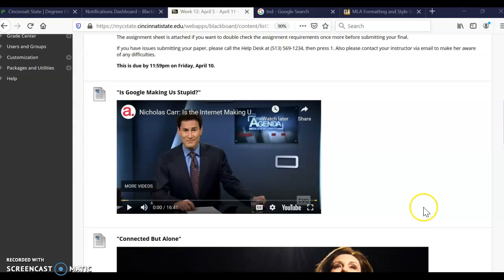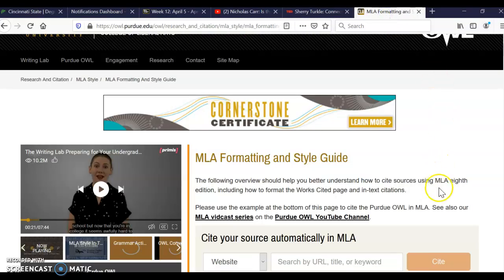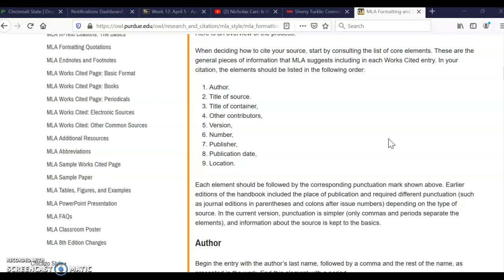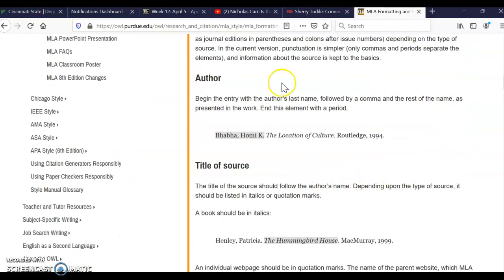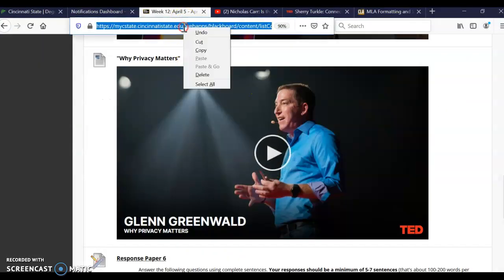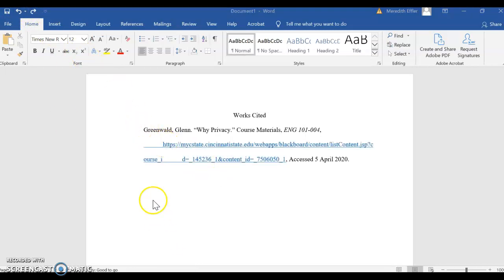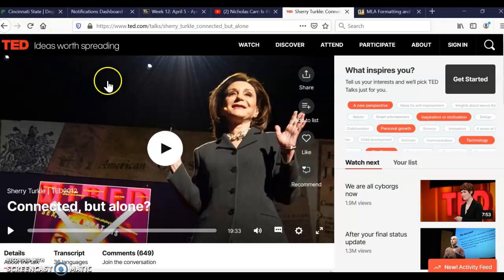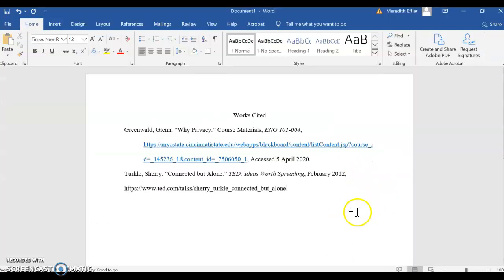Part 1: How to Cite Sources for Essay 4: Citing the Videos